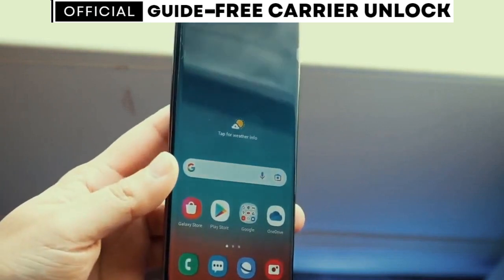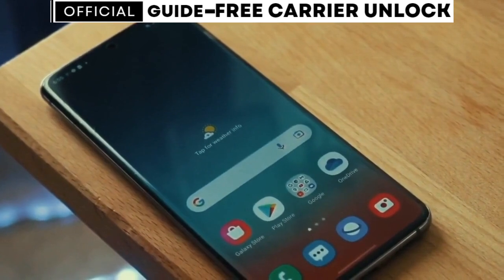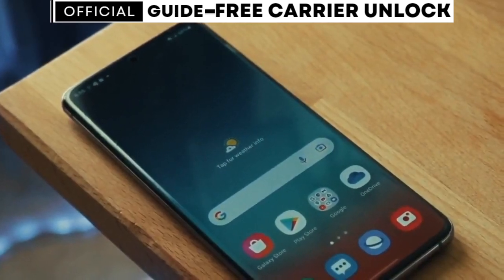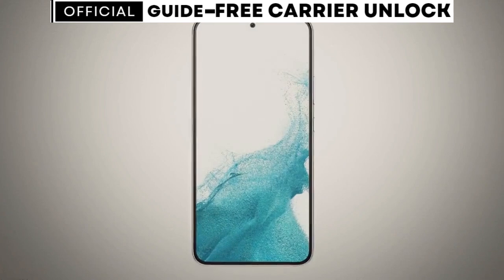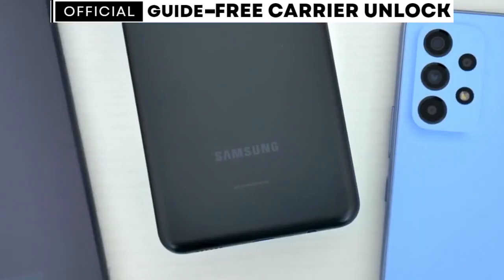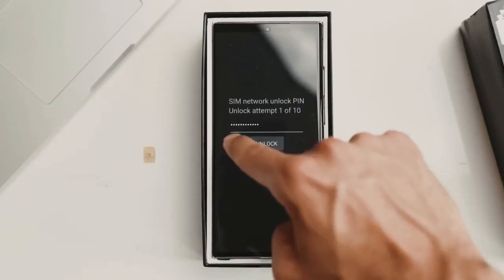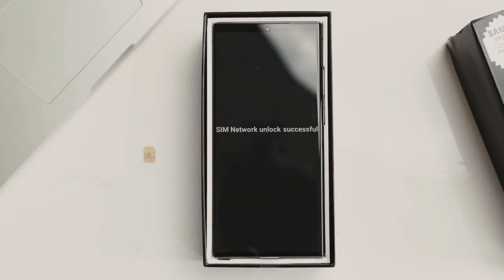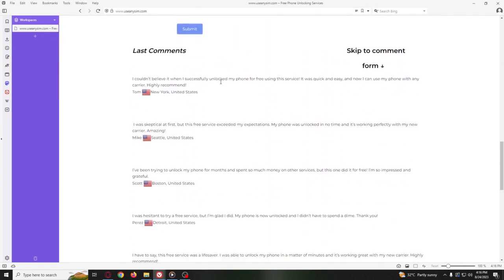how to network unlock samsung galaxy s10 free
Unlock the full potential of your Samsung Galaxy S10 with this step-by-step guide on How to Network Unlock Samsung Galaxy S10 for FREE! Say goodbye to carrier restrictions with our proven methods on IMEI Unlocking, allowing you to use your favorite SIM card wherever you go. No more worries about locked networks - achieve the ultimate freedom! Follow our easy-to-understand instructions and enjoy the liberty of using any carrier on your Samsung Galaxy S10.
 Don't miss out on this opportunity to expand your horizons with this FREE network unlocking tutorial. Watch now and unleash the power of your device!